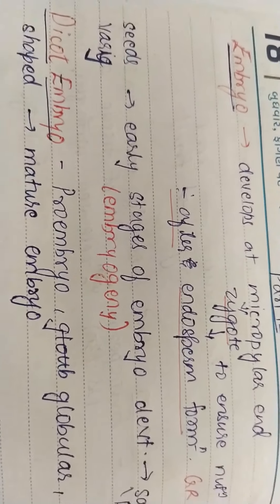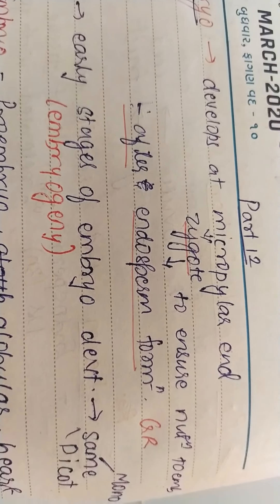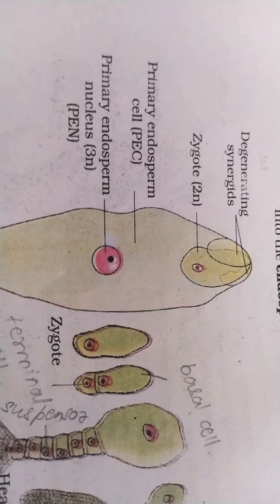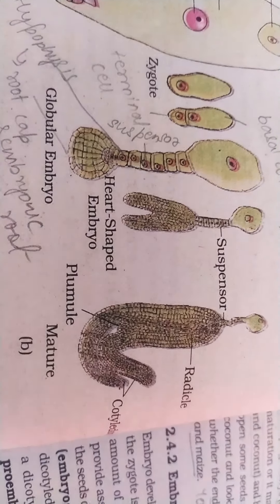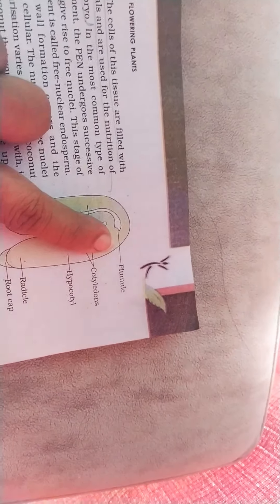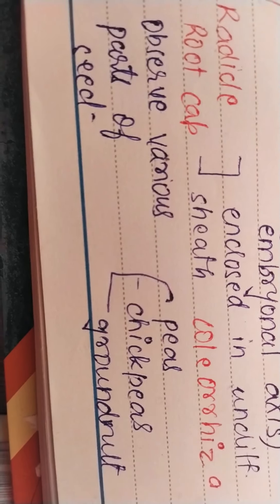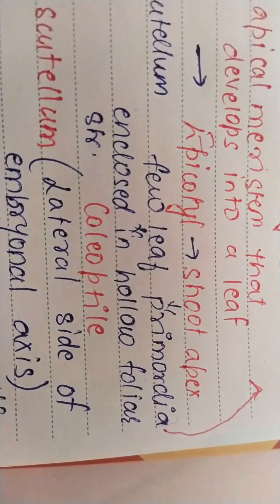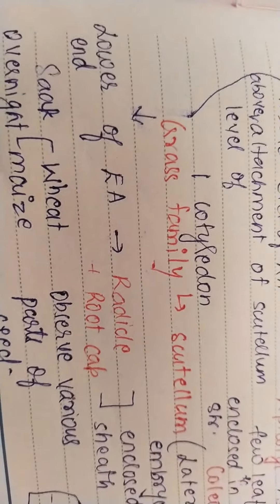STD 12 Biology Ch 2 part 13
Embryo